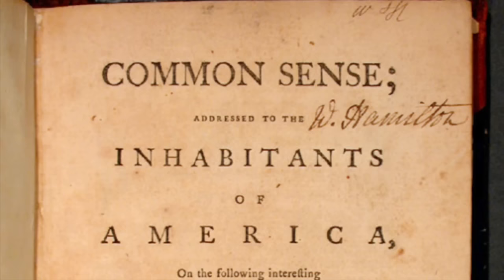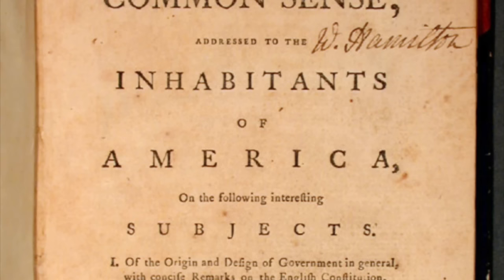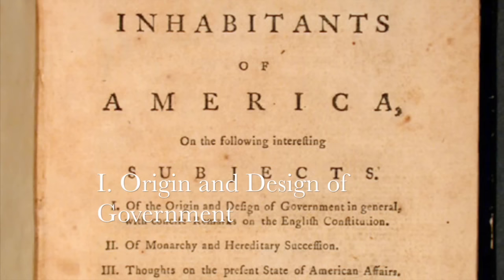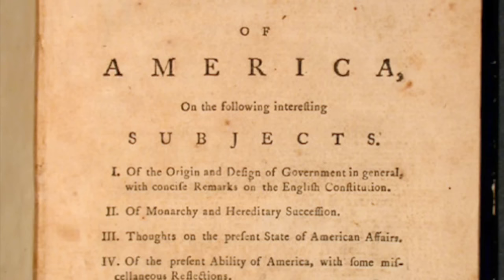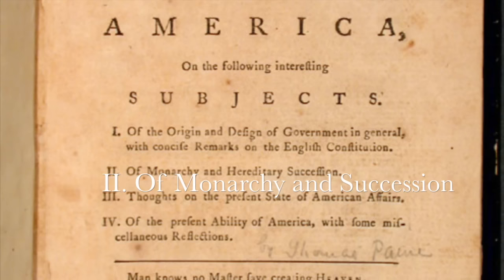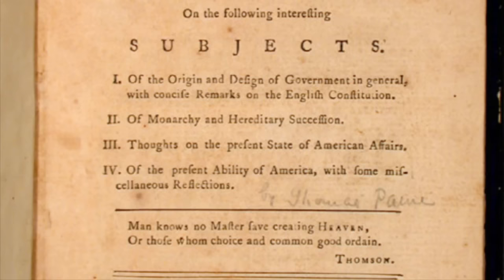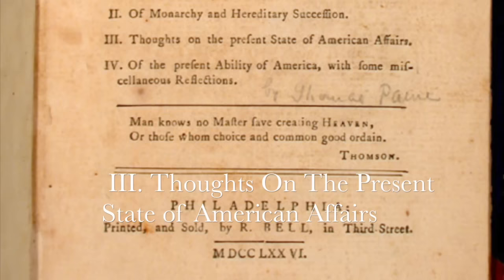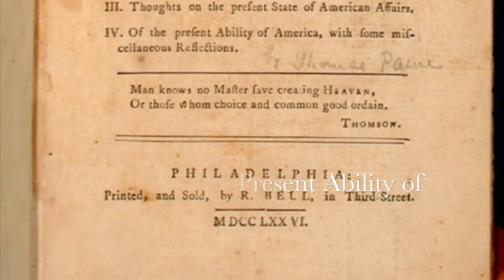Thomas Paine's Common Sense - 5 Minute History - Brief Summary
Brief outline of Thomas Paine and his most famous book, Common Sense.